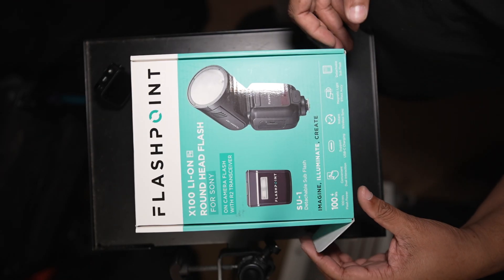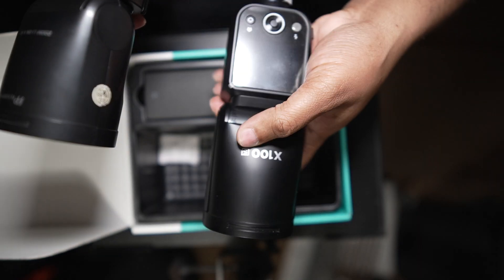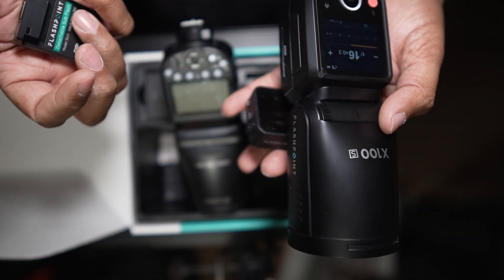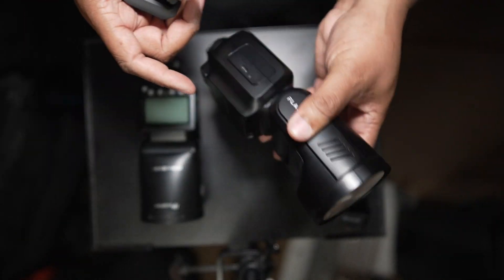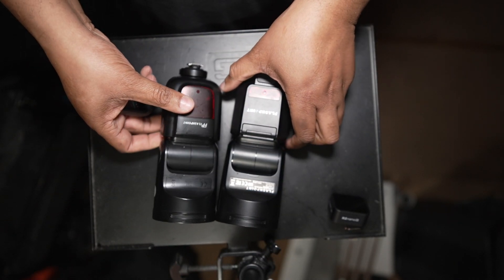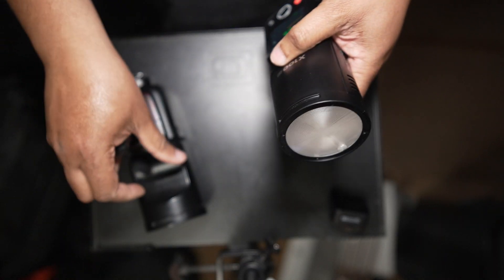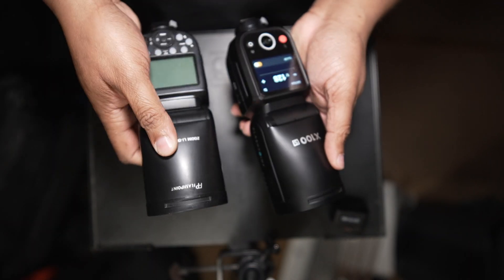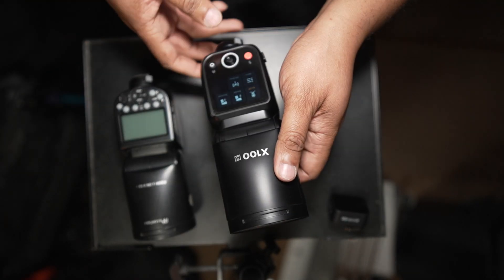Flashpoint X100 (Godox v100) Futureproof On-camera flash? External Interface for Accessories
Flashpoint X100 (Godox v100) unboxing & quick look, Futureproof On-camera flash? External Interface for Sub flash & future attachments